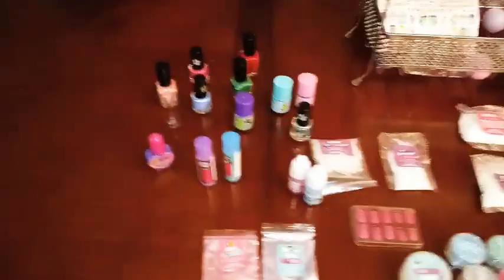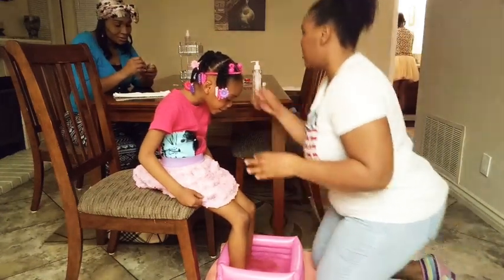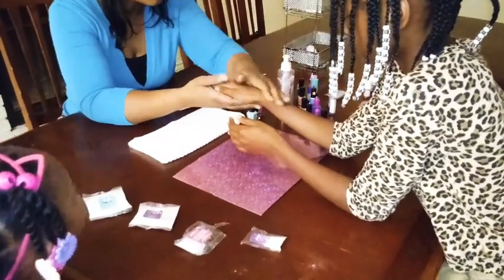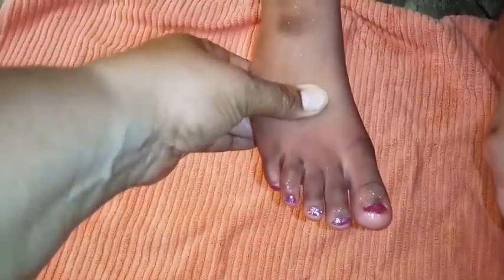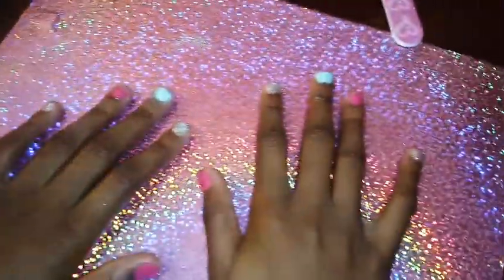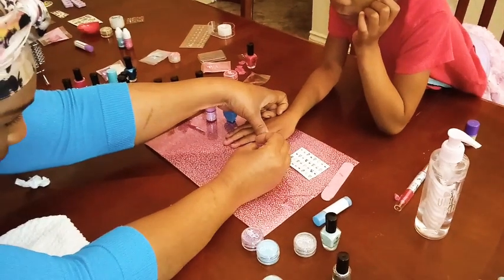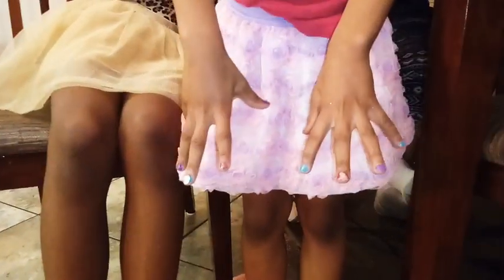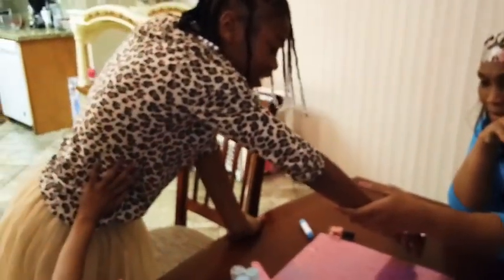Girls Spa Day with Mommy and Nana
In this video the girls are having a relaxing spa day at home with mommy and Nana. I hope that you guys enjoy this super cute video.